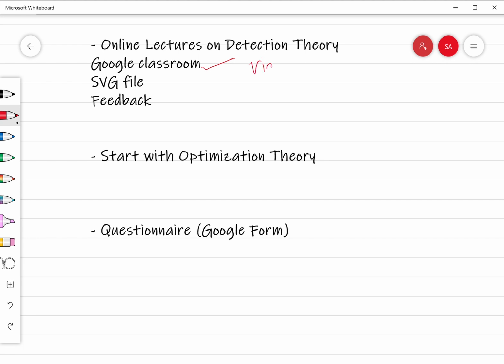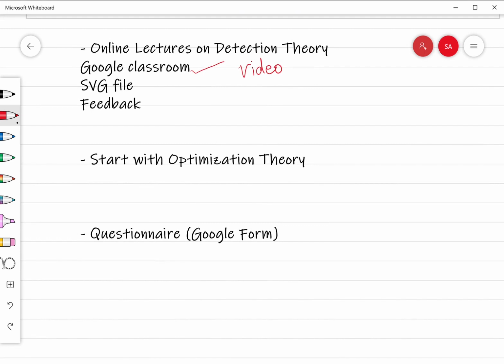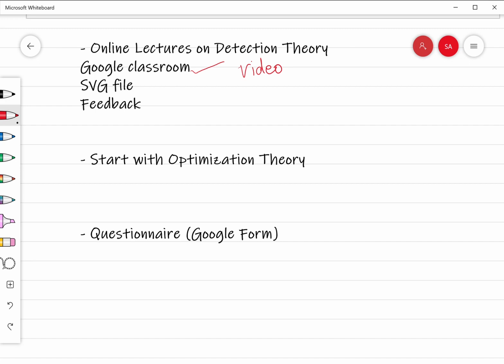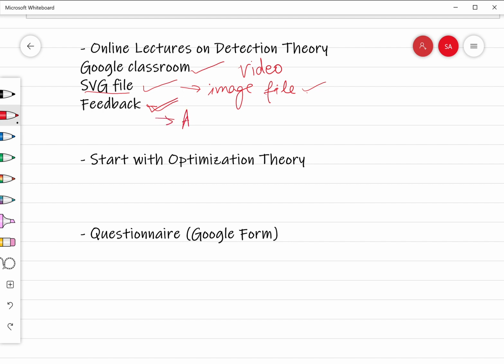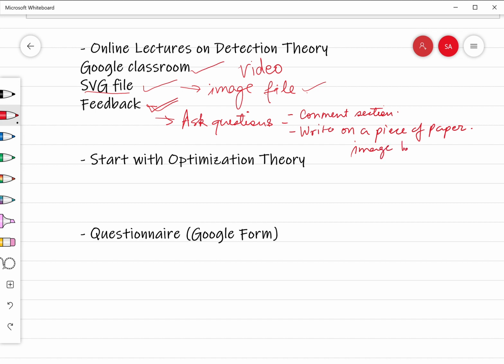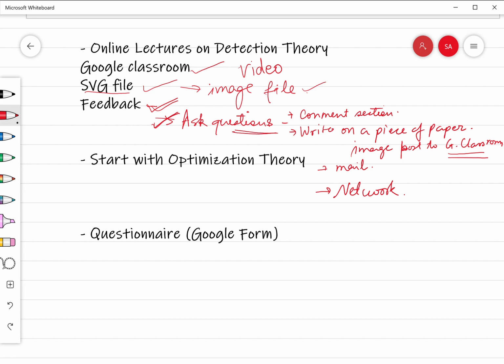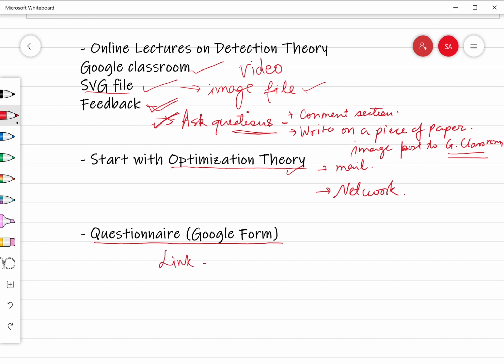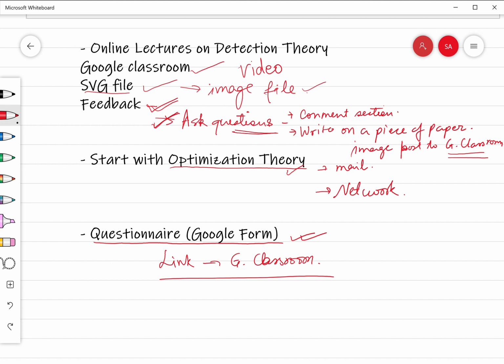Introduction to Online Lecture Series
EE524: Introduction